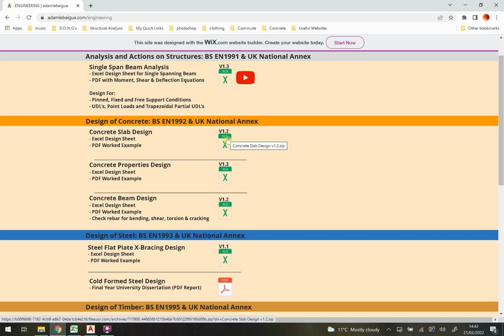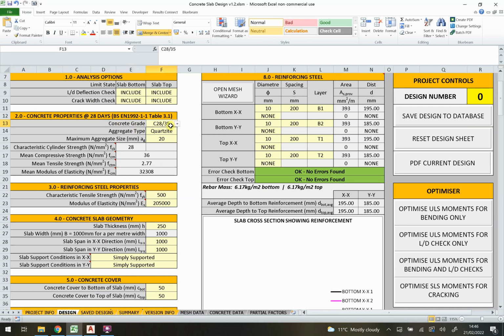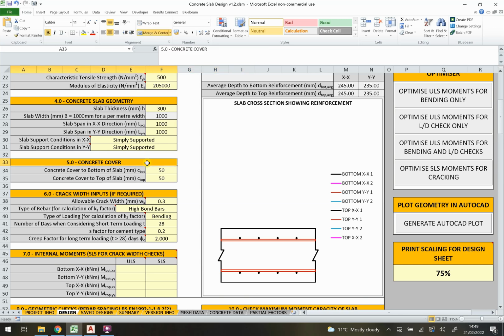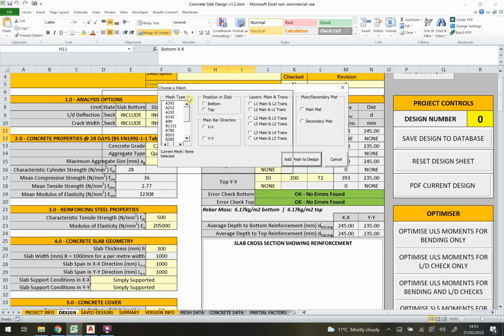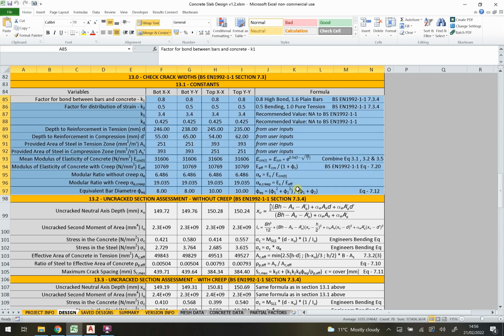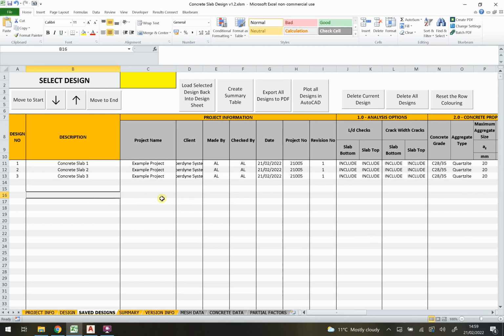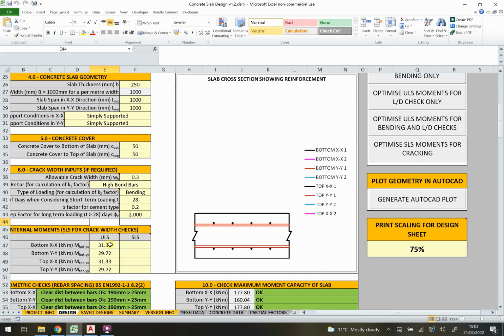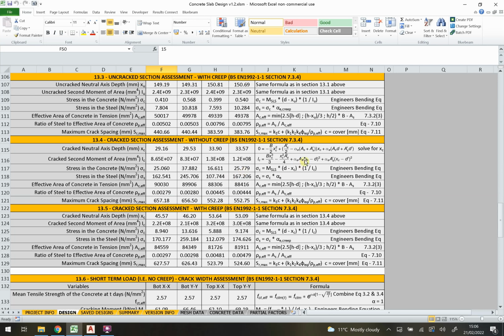Concrete Slab Design - Spreadsheet Tutorial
Chapters:
0:00 Introduction
0:32 Project Info
2:15 Slab Design Section 1 (Analysis Options)
3:14 Slab Design Section 2 (Concrete Properties)
5:00 Slab Design Section 3 (Reinforcing Steel Properties)
5:27 Slab Design Section 4 (Slab Geometry)
6:50 Slab Design Section 5 (Concrete Cover)
7:10 Slab Design Section 6 (Crack Width)
8:25 Slab Design Section 7 (Internal Moments)
8:58 Slab Design Section 8 (Reinforcing Steel)
10:13 Slab Design Section 8 (Mesh Wizard)
11:38 Slab Design Results (Rebar Mass, Depth to Rebar, Section 9,10)
12:36 Slab Design Results (Section 11 Moments)
12:54 Slab Design Results (Section 12 Deflection)
13:05 Slab Design Results (Section 13 Crack Widths)
14:30 Slab Design Results (Section 14 Shear)
15:15 Design Summary
15:29 Save Design to Database
16:57 Reorder Saved Designs
17:19 Load Design into Design Sheet
18:00 Save to PDF
18:24 Design Optimiser
20:30 Plot Design in AutoCAD
21:25 Create Summary Results
22:09 Plot all Designs in AutoCAD
22:30 Delete Designs from Database
22:49 Reset Row Colouring in Database
23:08 Epilogue - Commentary on Eurocode 2 and PDF Worked Example